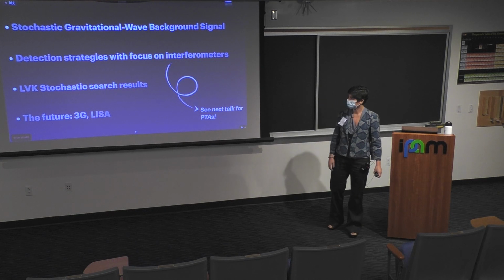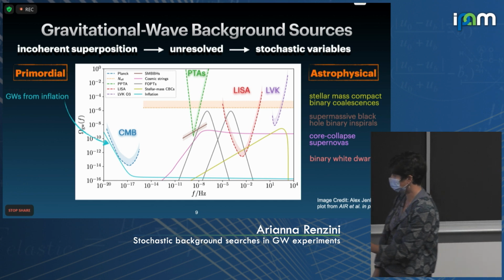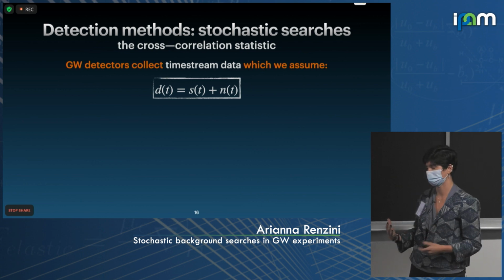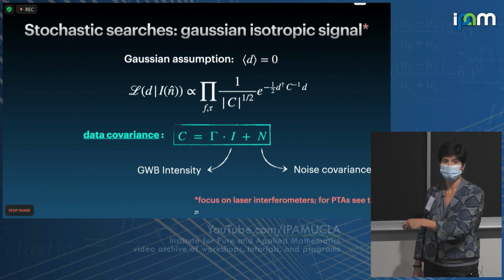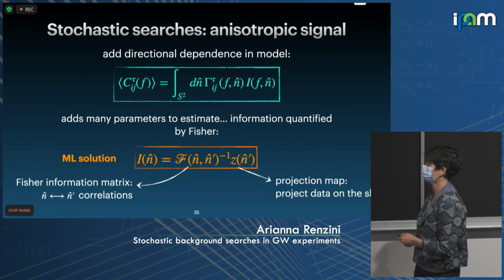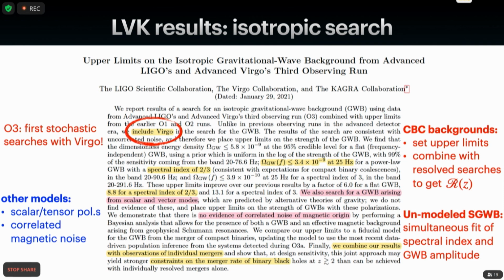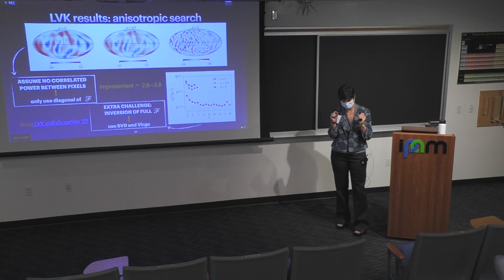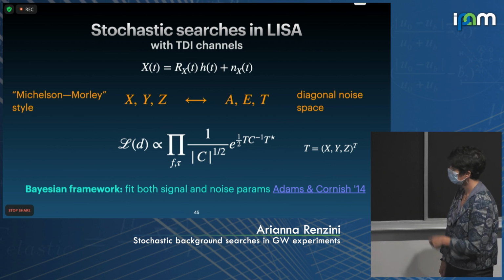Arianna Renzini - Stochastic background searches in GW experiments - IPAM at UCLA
Recorded 15 November 2021. Arianna Renzini of the California Institute of Technology presents "Stochastic background searches in GW experiments" at IPAM's Workshop III: Source inference and parameter estimation in Gravitational Wave Astronomy.
Abstract: The collection of individually resolvable GW events makes up a tiny fraction of all the GWs which reach our GW detectors, while most lie below the confusion limit and go undetected. Like voices in a crowded room, the collection of unresolved signals gives rise to a background which is well-described by stochastic variables, and hence referred to as the stochastic GW background (SGWB). In this talk, I will introduce the signal of stochastic backgrounds and give an overview of search methods in GW experiments. Focusing on the ground-based network, I will present the most recent results from LVK collaboration searches and discuss the current estimated time-to-detection. I will then discuss possibilities of detection with LISA, the future space-borne GW observatory.